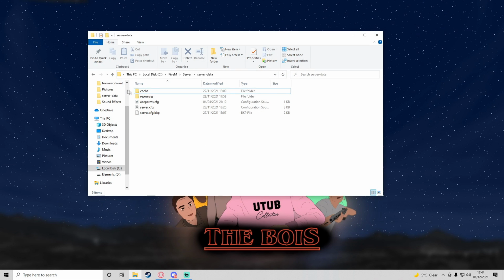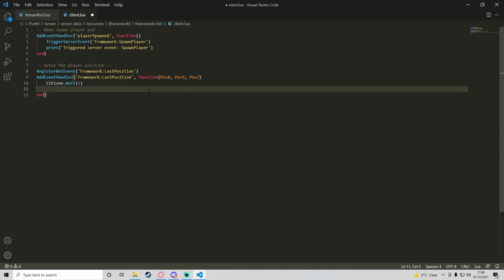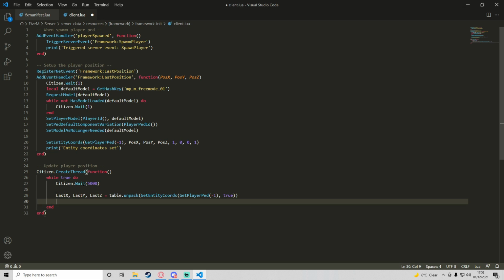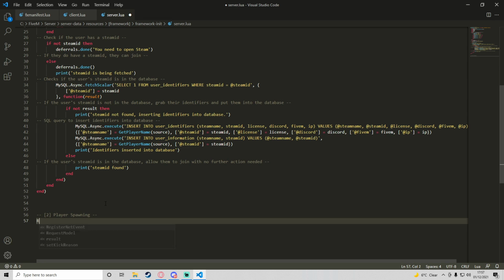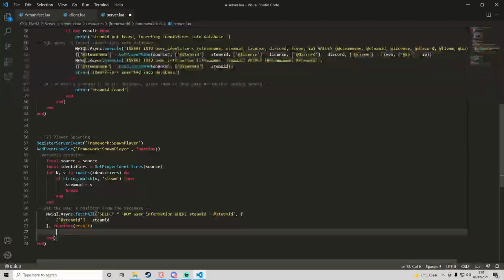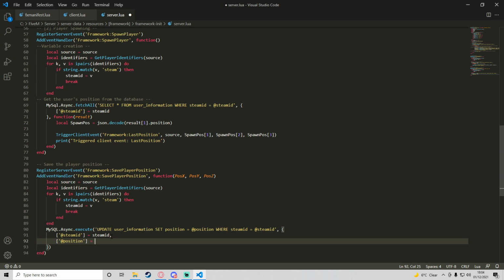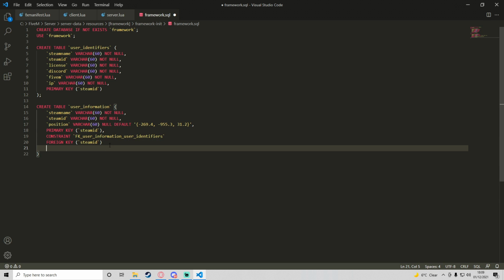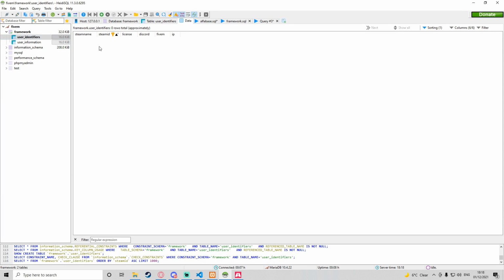FiveM Scripting #10 - Player Spawning & Saving Location (Tutorial)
Default coords:   {-269.4, -955.3, 31.2}

▬▬▬▬▬▬▬▬▬▬▬ஜ۩۞۩ஜ▬▬▬▬▬▬▬▬▬▬▬▬▬
▓▓▓▒▒▒░░░ Welcome To The Description ░░░▒▒▒▓▓▓
▬▬▬▬▬▬▬▬▬▬▬ஜ۩۞۩ஜ▬▬▬▬▬▬▬▬▬▬▬▬▬

▬▬▬▬▬▬▬▬▬▬▬ஜ۩۞۩ஜ▬▬▬▬▬▬▬▬▬▬▬▬▬

▬▬▬▬▬▬▬▬▬▬▬ஜ۩۞۩ஜ▬▬▬▬▬▬▬▬▬▬▬▬▬

▬▬▬▬▬▬▬▬▬▬▬ஜ۩۞۩ஜ▬▬▬▬▬▬▬▬▬▬▬▬▬

▬▬▬▬▬▬▬▬▬▬▬ஜ۩۞۩ஜ▬▬▬▬▬▬▬▬▬▬▬▬▬
▬▬▬▬▬▬▬▬▬▬▬ஜ۩۞۩ஜ▬▬▬▬▬▬▬▬▬▬▬▬▬